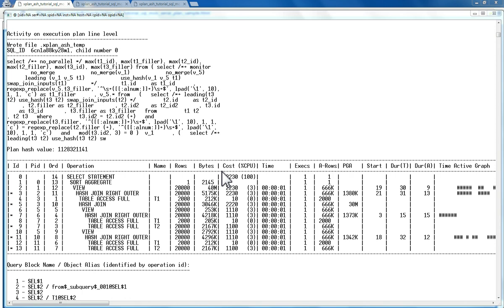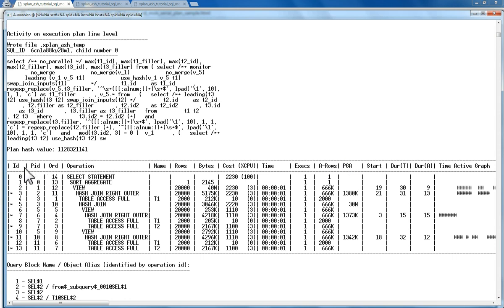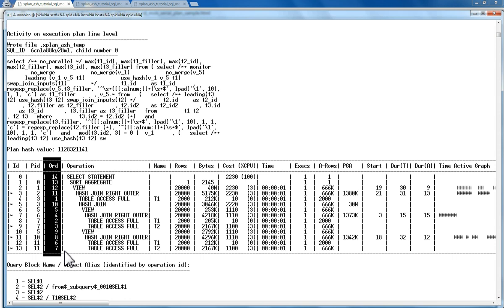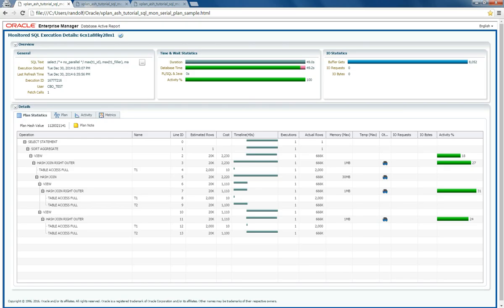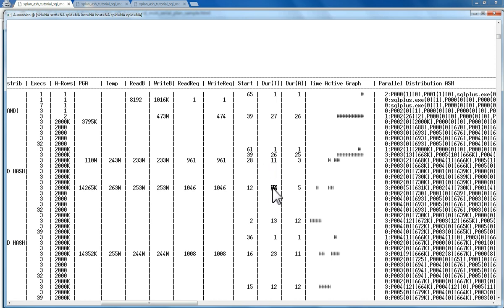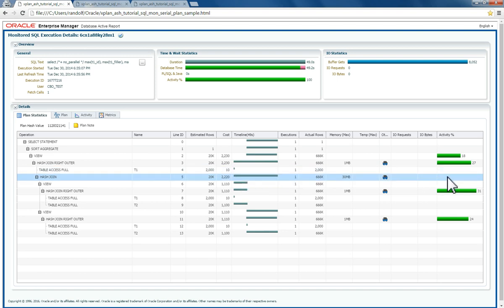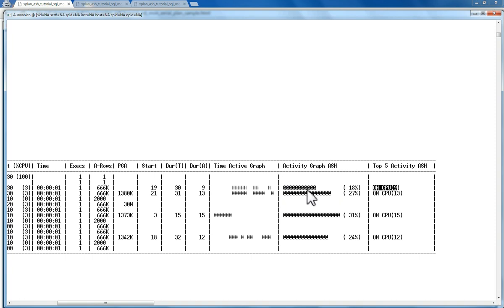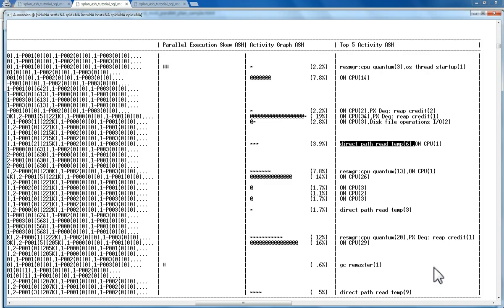XPLAN_ASH Active Session History - Part 10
Next part of the script output walk-through.